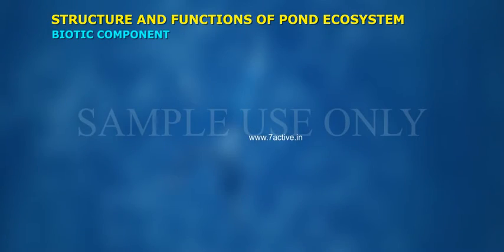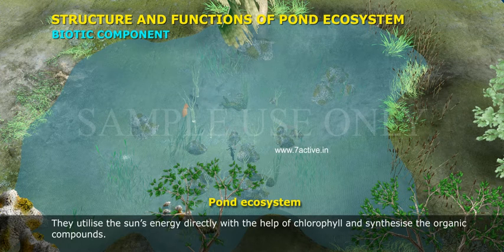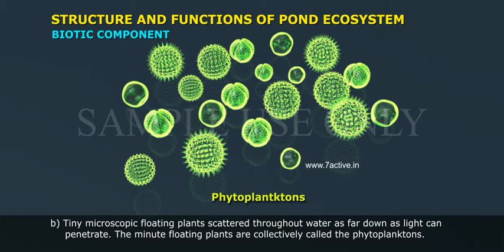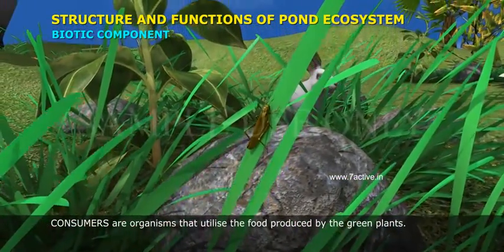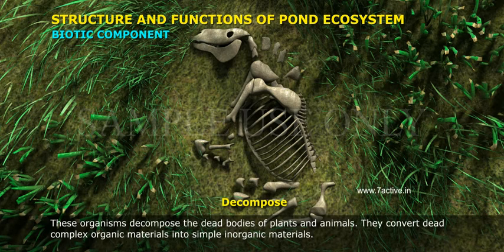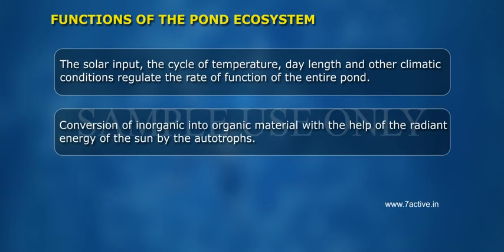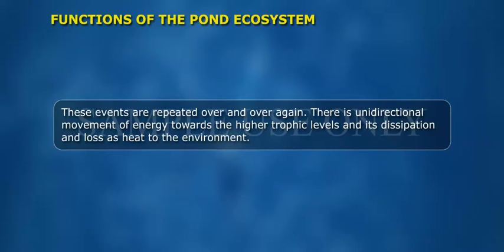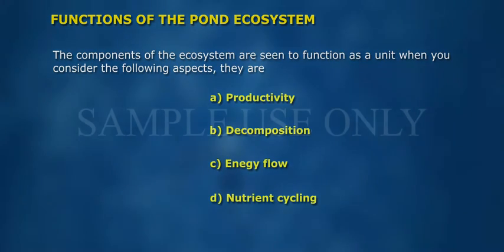ECOSYSTEM STRUCTURE AND FUNCTION PART 02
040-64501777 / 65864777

7 Active Technology Solutions Pvt.Ltd. is an educational 3D digital content provider for K-12. We also customise the content as per your requirement for companies platform providers colleges etc . 7 Active driving force "The Joy of Happy Learning" -- is what makes difference from other digital content providers. We consider Student needs, Lecturer needs and College needs in designing the 3D & 2D Animated Video Lectures. We are carrying a huge 3D Digital Library ready to use.

STRUCTURE AND FUNCTIONS OF POND ECOSYSTEM: A freshwater pond is a classical example of an ecosystem to understand the structure and functions of an ecosystem.
The structure of a pond ecosystem show a biotic and biotic components. Pond is a shallow water body in which productivity, decomposition, energy flow and nutrient cycling are well exhibited. It is a self sustainable unit and simple ecosystem. STRUCTURE OF THE POND ECOSYTEM: The structure of the pond ecosystem comprises with a biotic and biotic components The a biotic component is the water with all the dissolved inorganic and organic substances and the rich soil deposit at the bottom of the pond. ABIOTIC COMPONENT:  The a biotic components of pond ecosystem includes a) Water and dissolved gases and minerals and suspended organic matter b) Soil at the bottom with its minerals and organic debris c) Air above the surface of water containing free carbon dioxide and oxygen d) Sunlight. The a biotic environment provides raw materials and energy to the producers and habitat to all the organisms BIOTIC COMPONENT All living organisms of a pond ecosystem include the biotic component. It shows various types of living organisms. They are producers and consumers, and decomposers.